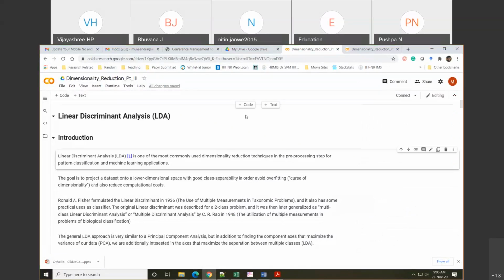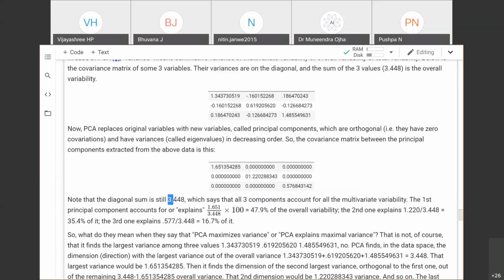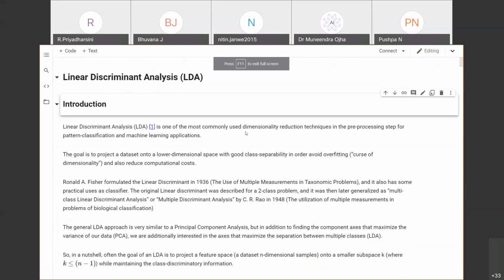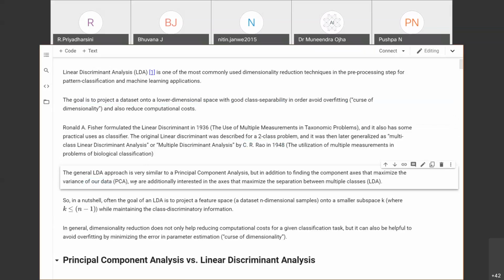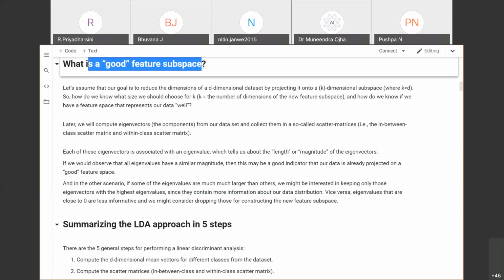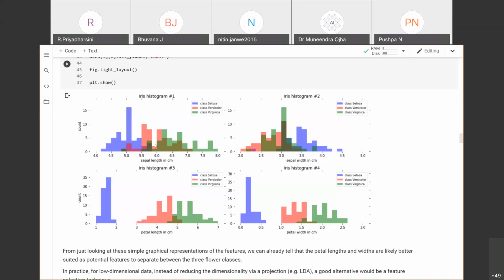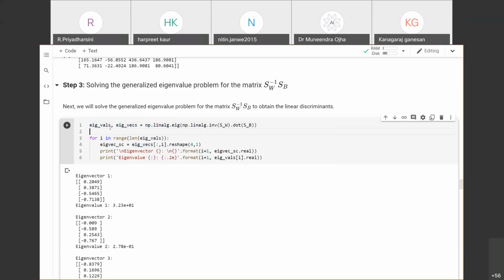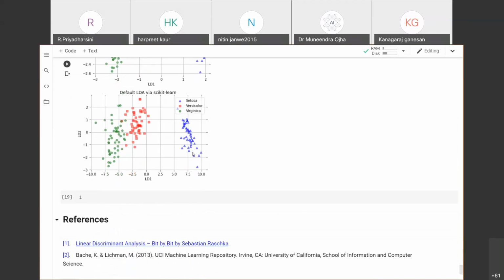13 ATAL FDP on AI IIIT Naya Raipur Dr Vivek Tiwari